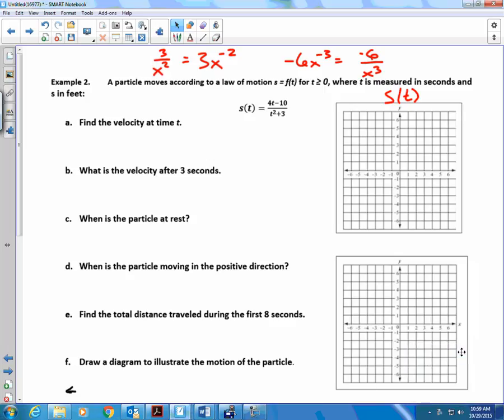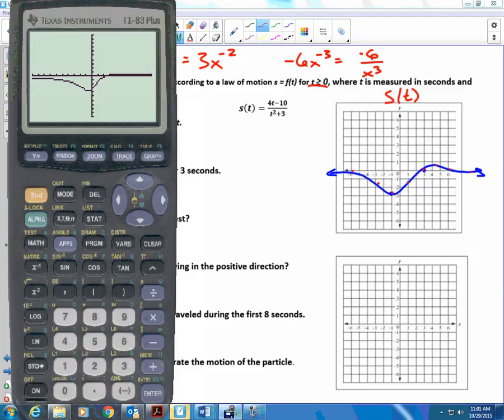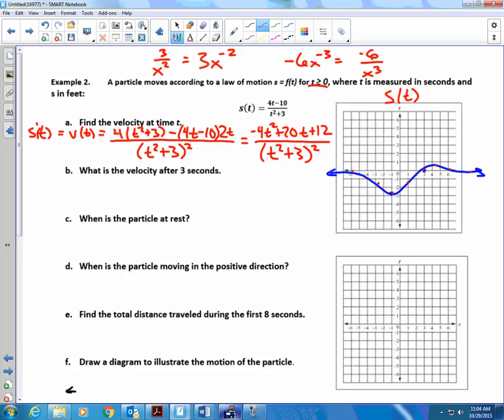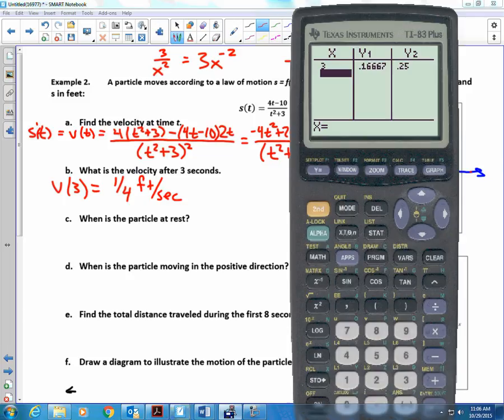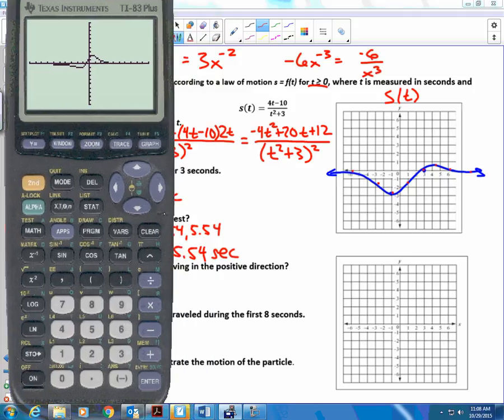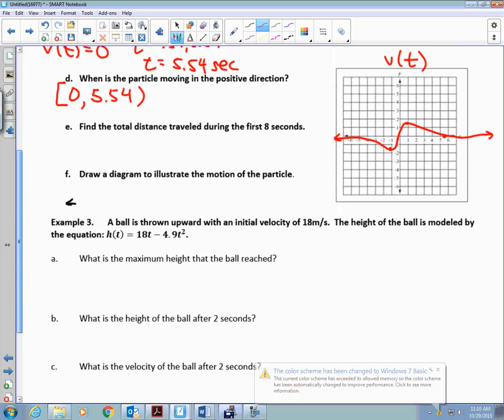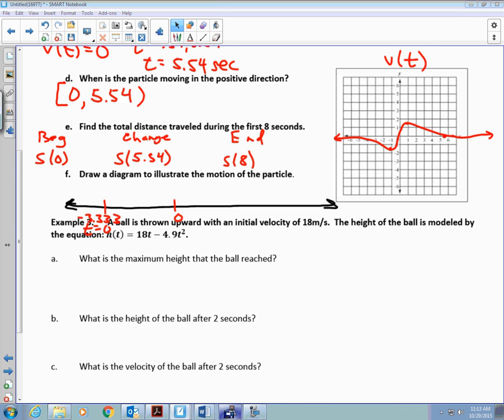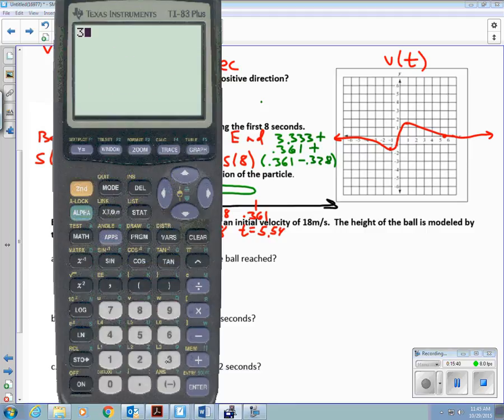Calculus Unit 3.4 Notes 2nd Example of a Rational Function and Velocity and Position 2015